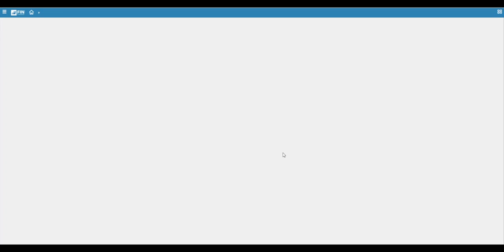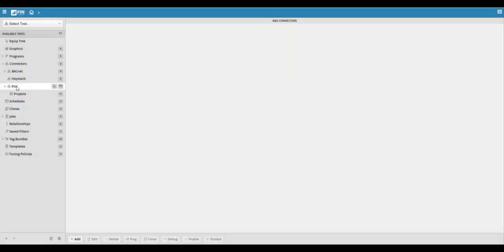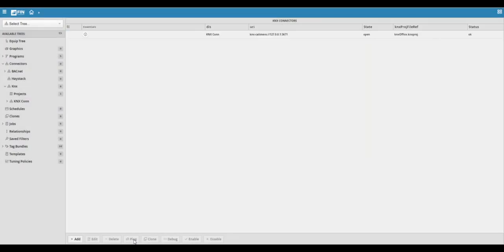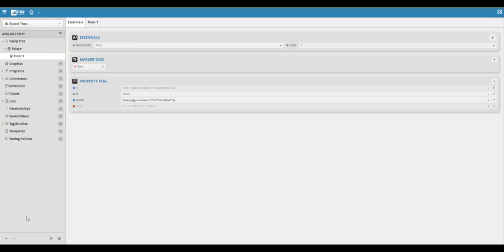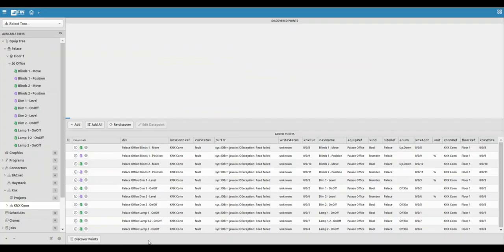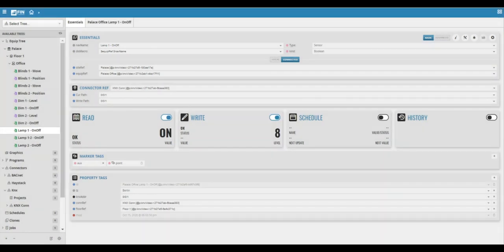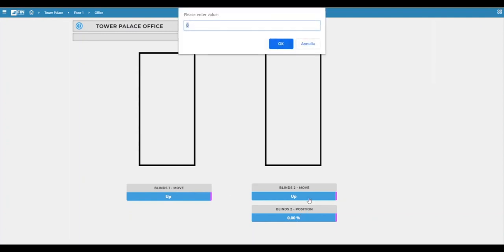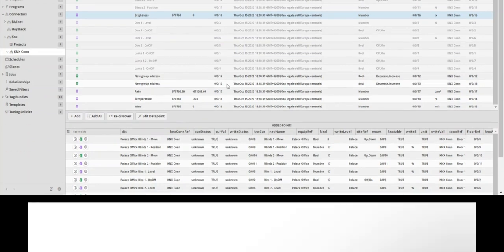FIN Framework 5.1: KNX Connector Configuration (How to Video)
In this video we will show you how to configure the KNX Connector

J2 Innovations is a fast-growing, innovative software development company based in California that created FIN Framework, which is a state-of-the-art open platform to simplify smart buildings, smart equipment and IoT

Book a free demo to see what FIN Framework can do for you